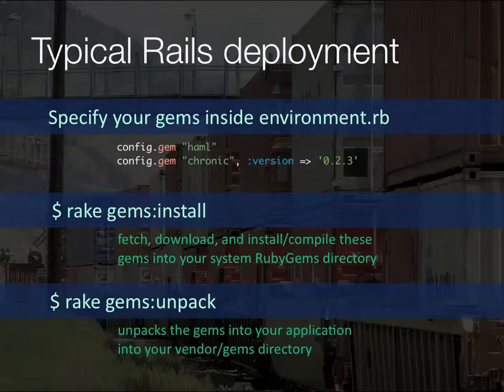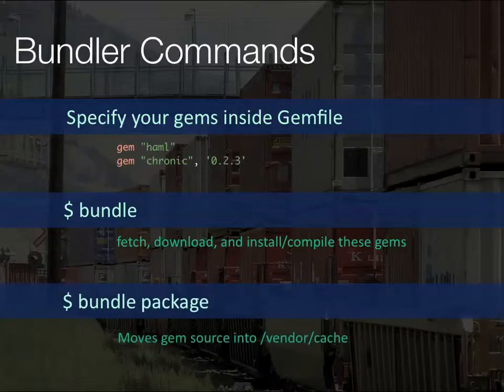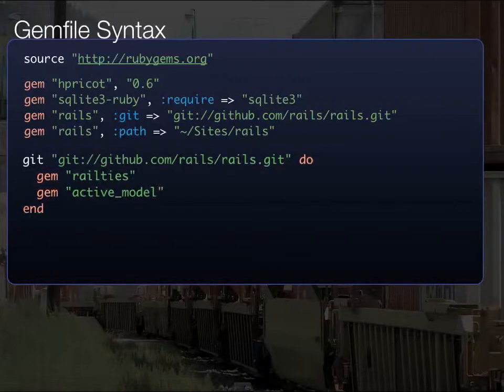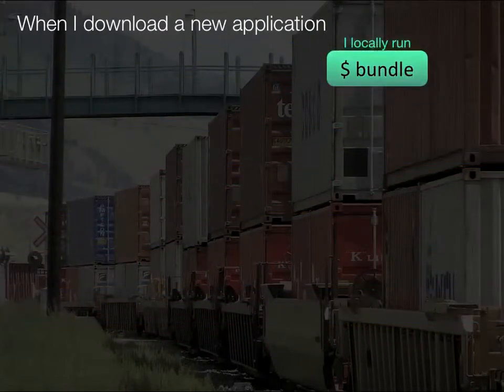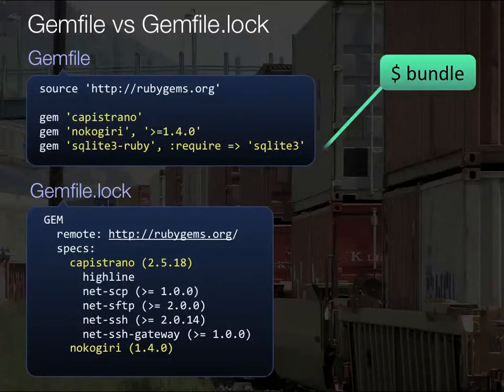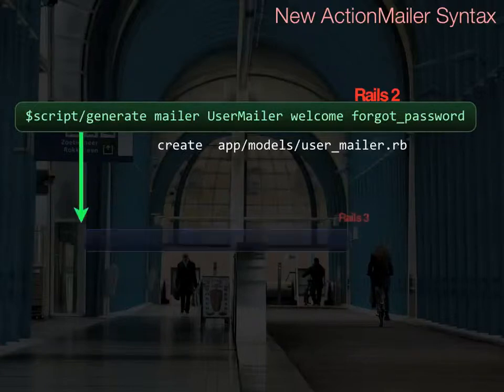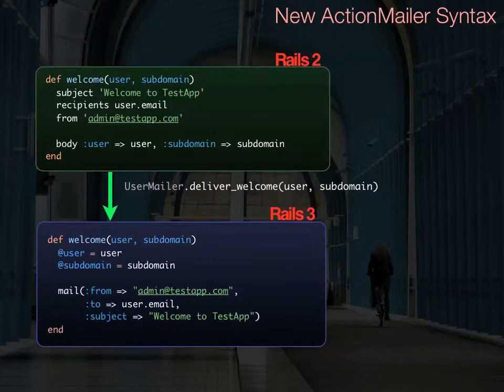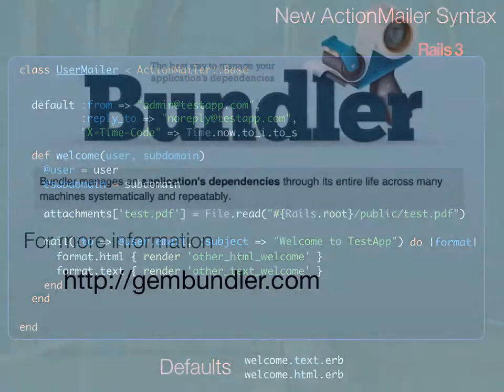rails3 Bundler and Action mailer